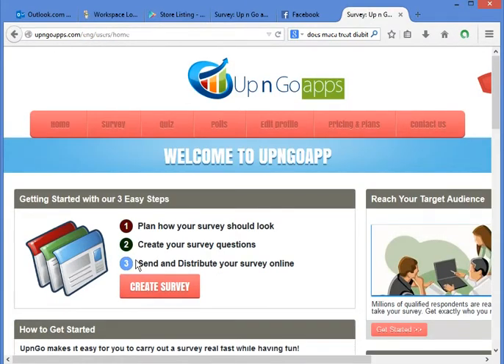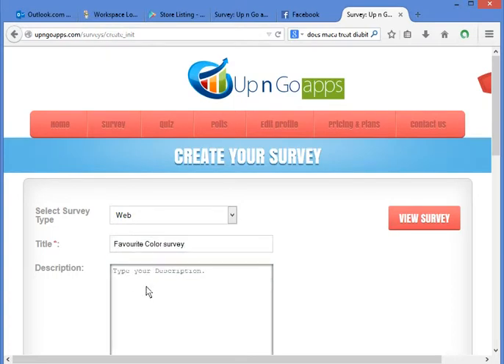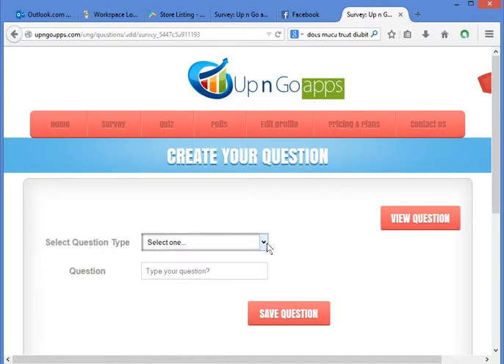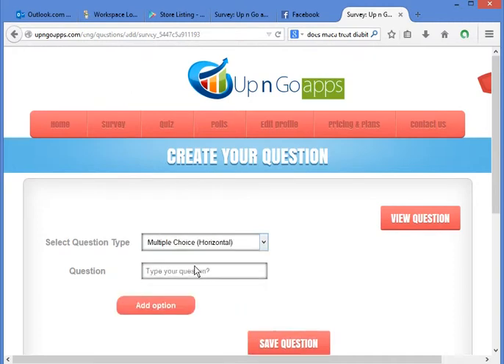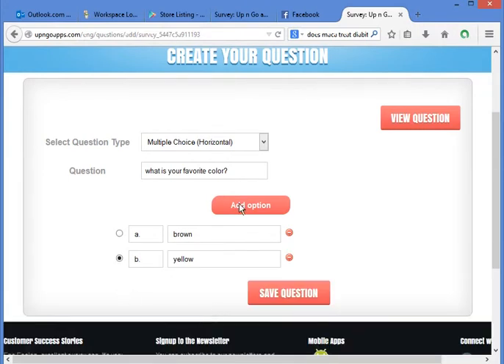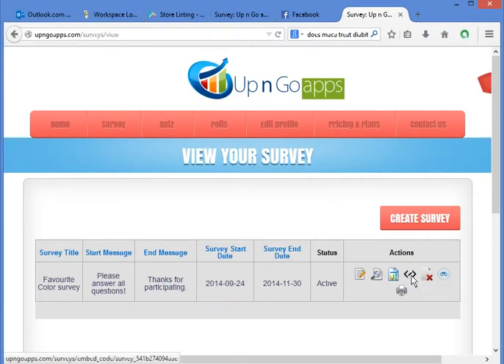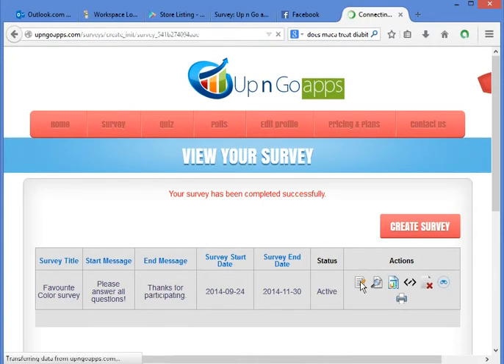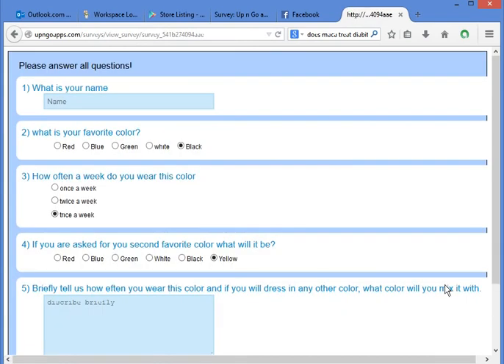How to create survey with UPnGOapps surver and quiz maker.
Video tutorials on how to use UPnGOapps Survey and Quiz maker.